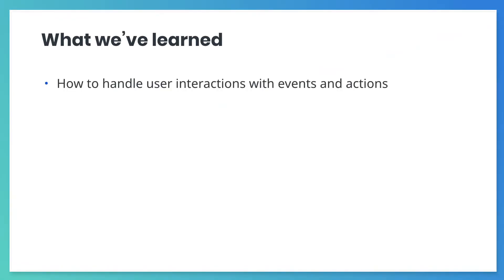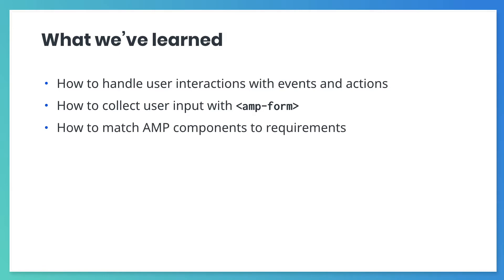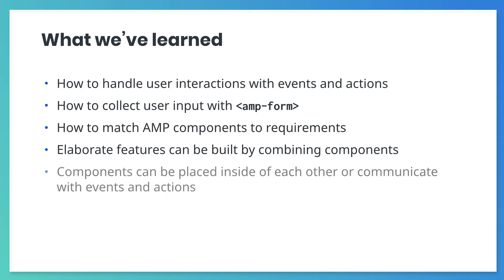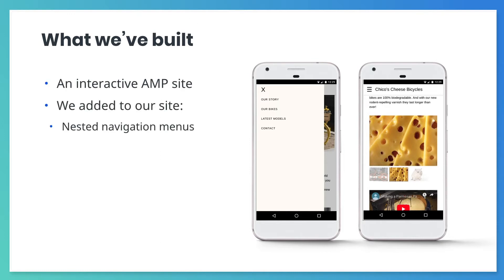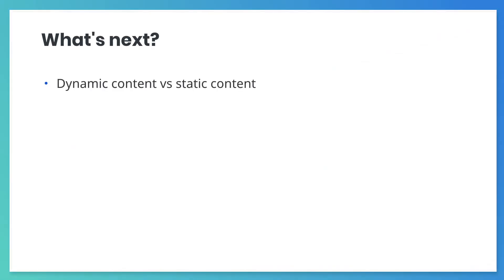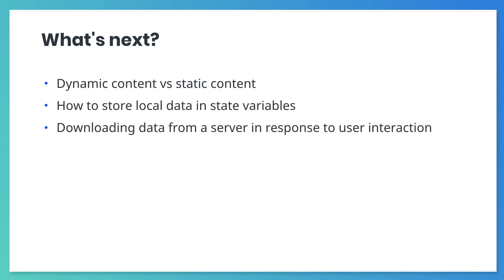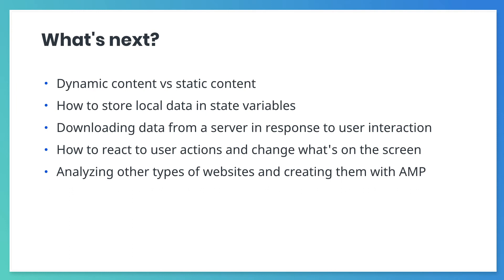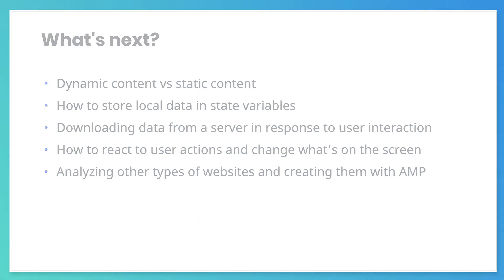Conclusion and What’s Next (AMP Intermediate Course, ep. 10)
Welcome to our Intermediate Course on AMP! In this video, we conclude our intermediate class and discuss what’s ahead in the advanced course.